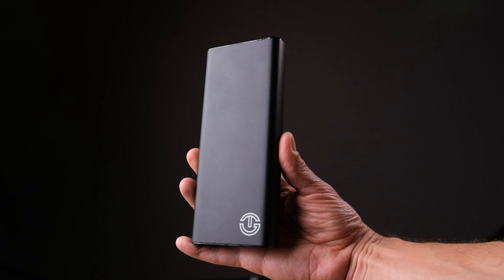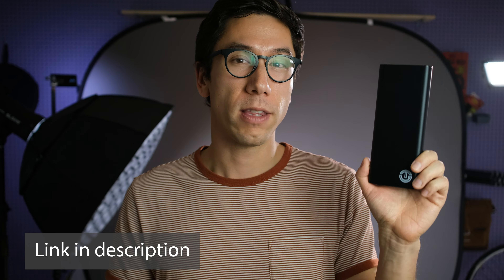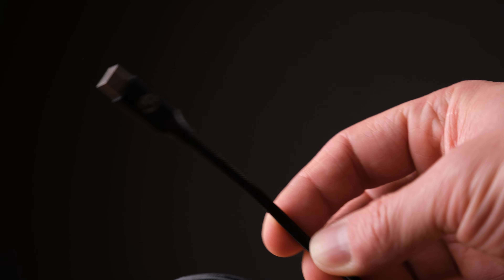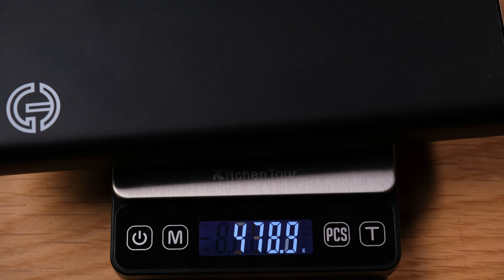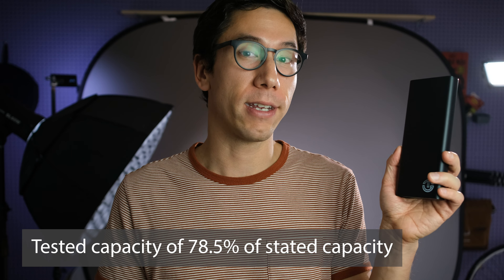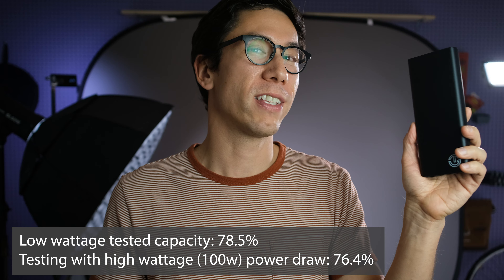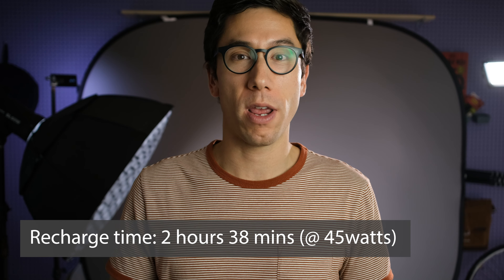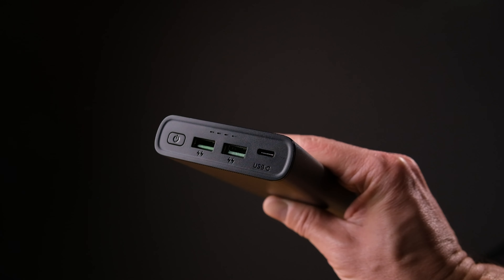100W PD Power Bank! J-Go Tech Z-Series 100w PD Power Bank Review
▼What you need to know about the J-Go Tech Z-Series 100w PD Power Bank▼
✔︎ Stated capacity of 26800mAh
✭ 100w Power delivery is output (45w input)
✭ $US139.99
✔︎ Comes with a USB-C to USB-C cable, and a protective bag
• Tested 78.5% of stated capacity (76.4% at 100w power draw)
✔︎ 3 usable ports: 2 USB A and one USB C (with Power Delivery!)
✔︎ Recharges in just 2 hours and 38 minutes
✔︎ Aluminum body

The most impressive feature about this powerbank is the 100watt power delivery. If you need to charge a 16inch MacBook Pro the Z-Series 100w PD is a great option. Overall the tested capacity of the powerbank was a bit lower than comparable powerbanks, especially at 100w power draw, but the reasonable price point for this 100w powerbank helps to balance things out a bit.